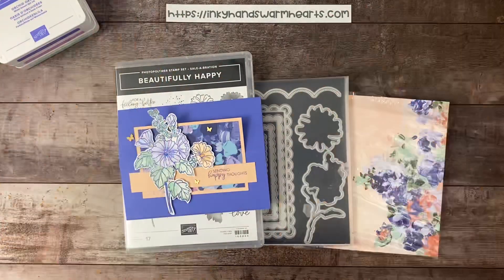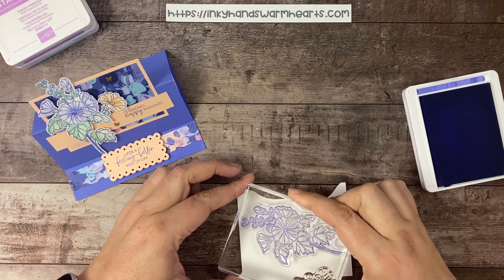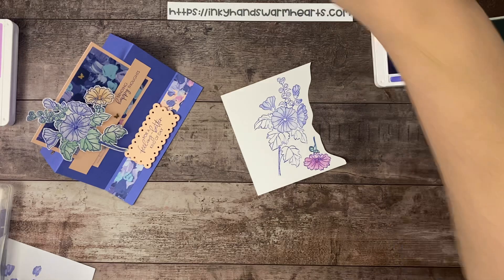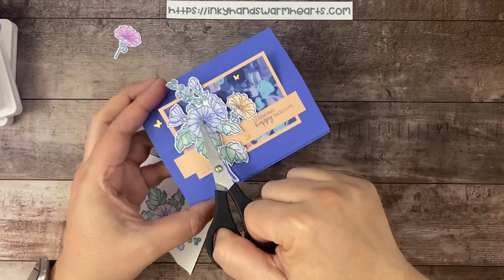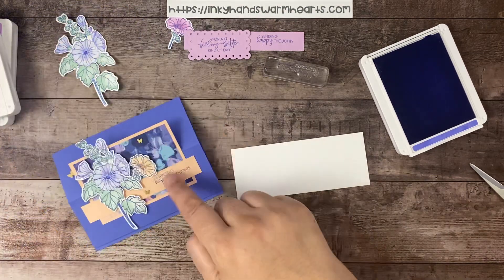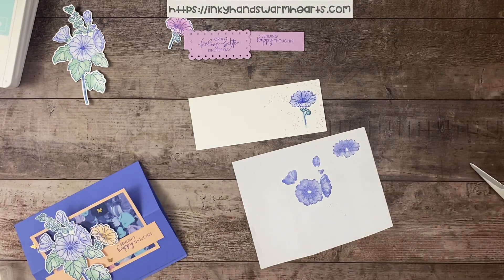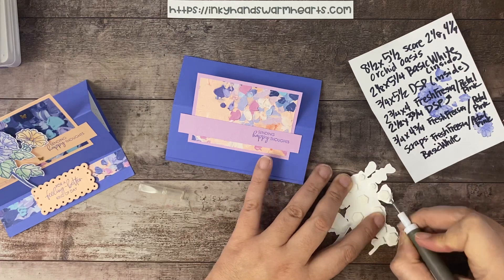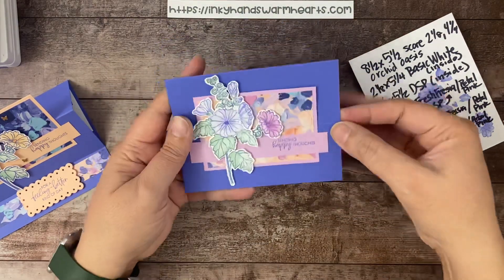🌺 How to make my Feel Better Easel Card - Beautifully Happy - Stampin’ Up! - Inky Hands Warm Hearts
In this video for How to make my Feel Better Easel Card Tutorial, I will show you how to make this Feel Better Easel Card with the Beautifully Happy Stamp Set by Stampin’ Up!. Let me teach you how. This Stamp Set is FREE from January 1 - February 28, 2023 with a qualifying purchase from my online store. Ask me how to get yours.

• Fancy Flora 6" X 6" (15.2 X 15.2 Cm) Designer Series Paper [160413]

Here is the link for the Temporary Adhesive I the most. I get it from Amazon. It is called Hermafix Repositionable Adhesive Dispenser. I know you will love it as much as I do.